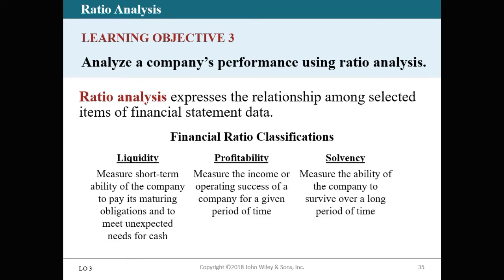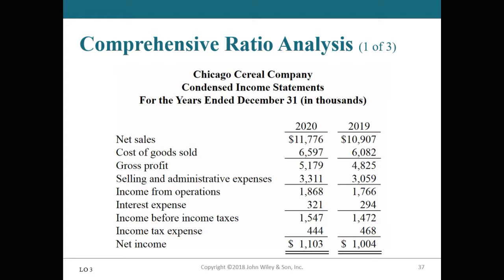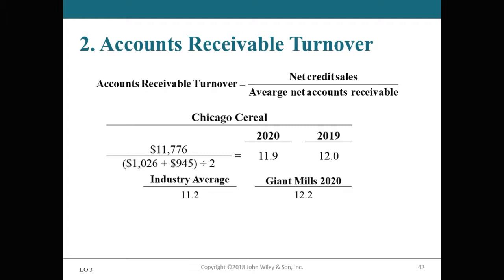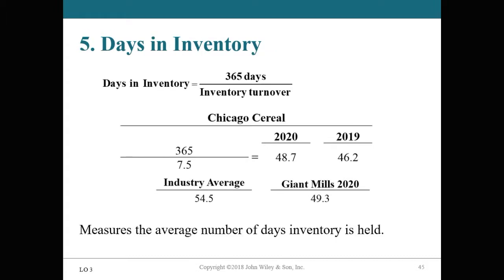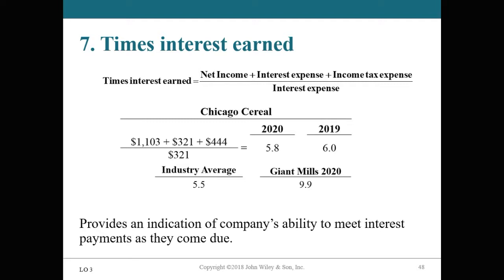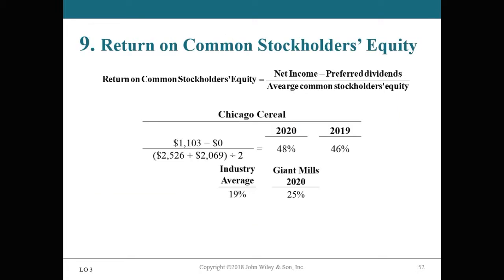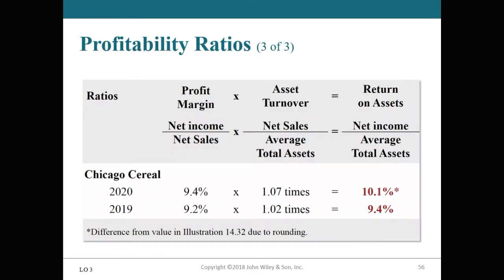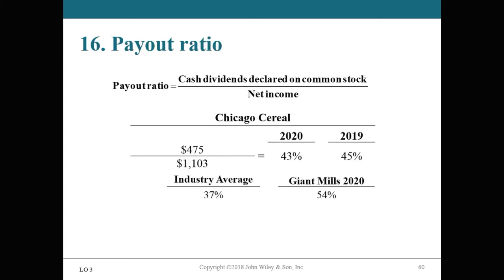Ratio Analysis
Accounting for Managers - Chapter 14 - Financial Analysis - Ratio Analysis